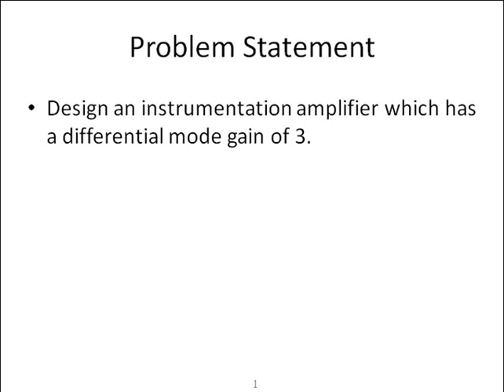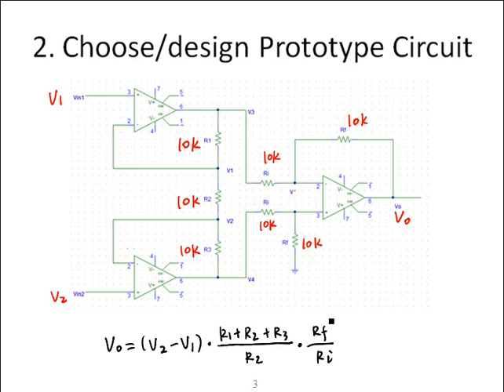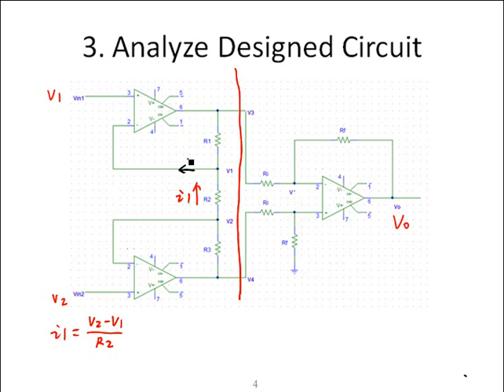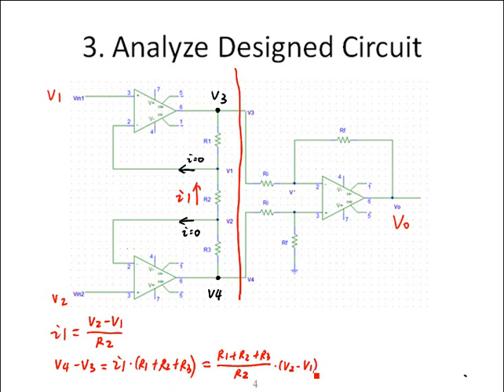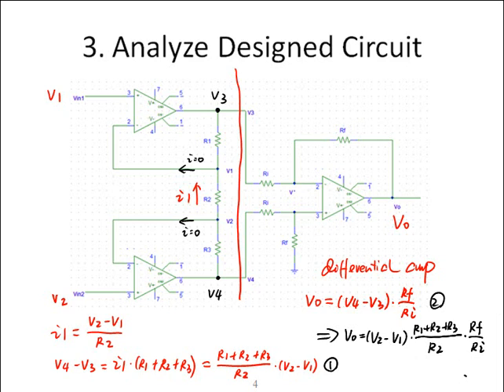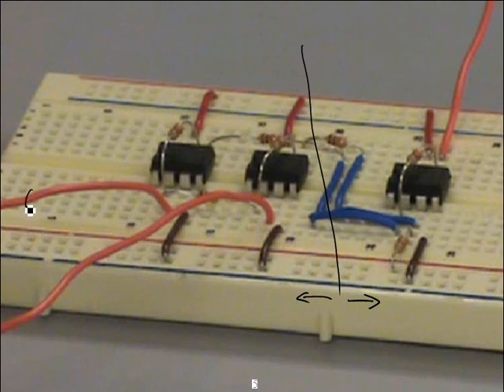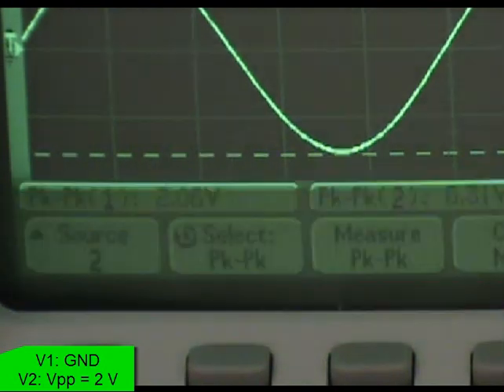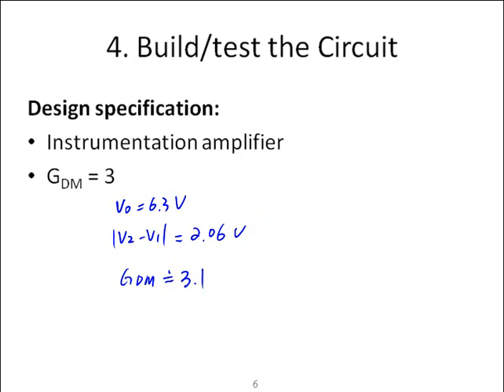design instrumentation amplifier